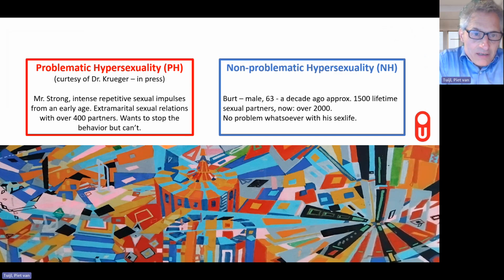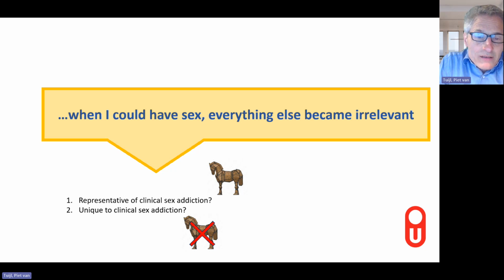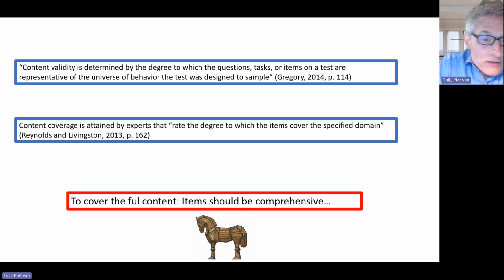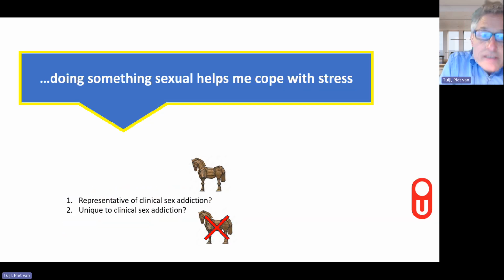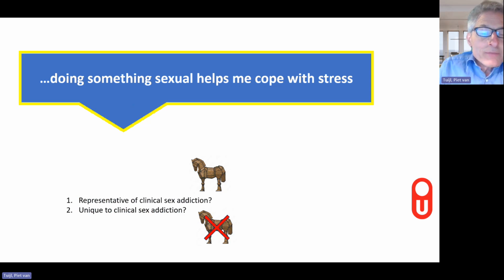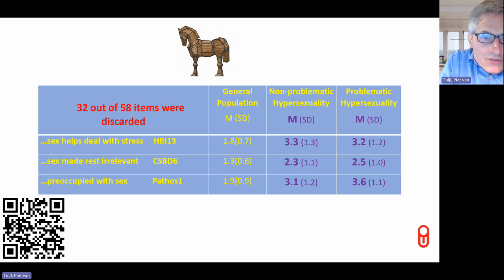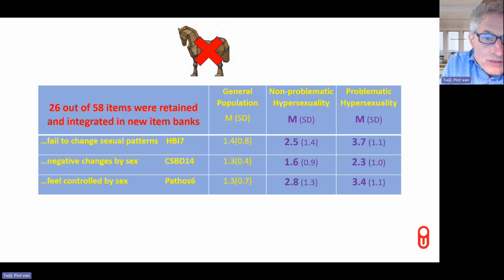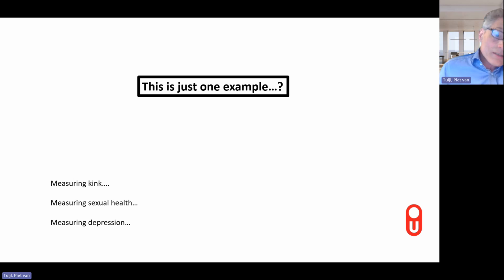Content validity – a Trojan horse: why we need Cue validity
This is the presentation Piet van Tuijl gave at the ARPH 2025 in Heerlen.

The abstract is:

Background
In questionnaire development, content validity is usually operationalized via items that comprehensively express all aspects of the construct or condition to be measured. We argue that the full coverage of content that thus is often too broad.

Methods
We show why it is not propitious to revere the Trojan horse of content validity when developing questionnaires. We introduce the concept of “cue validity”, which directs attention to those indicators of a construct or condition that are unique to it. Examples are provided of questionnaires from the field of health psychology that illustrate what happens if cue validity is ignored.

Findings
Content validity needs pruning down to cue validity when the intention is to measure conditions or constructs that should be discerned from other conditions or constructs – which is almost always the case in health psychology. We illustrate how taking cue validity into account can guide the validation of a new questionnaire – as an example we use the development and validation of a questionnaire for problematic hypersexuality.

Discussion and conclusion
Content coverage in existing questionnaires is often too broad, leading to conceptual confusion and a high rate of false positives. We propose that in health psychology careful attention is given to the precise content that needs representation in measurement instruments. Considerations of cue validity can guide the needed limitation of content of questionnaires. Thus, one measures what needs to be measured – and one also doesn’t measure what should not to be measured.

The Future of Health Psychology
When cue validity is considered in the development of measurement instruments, these will discriminate better between constructs or conditions. Thus, cue validity can aid better measurement in health psychology in the future.